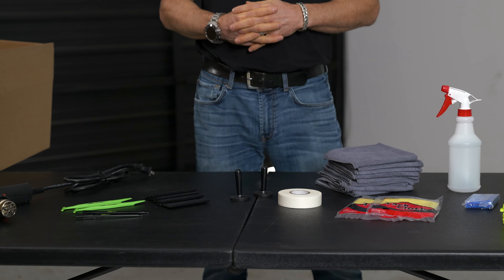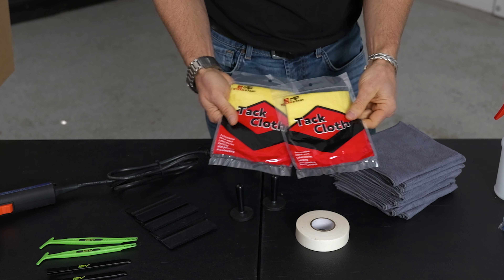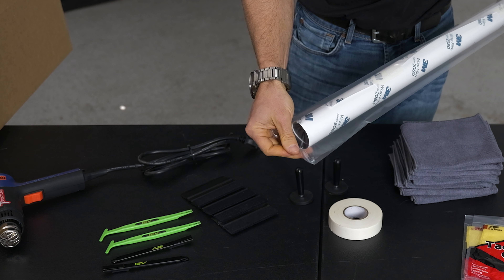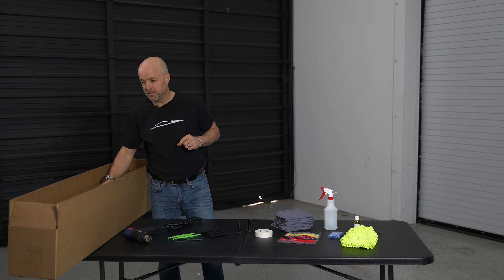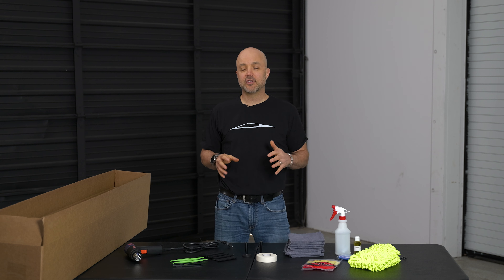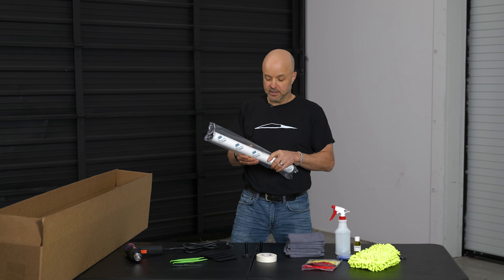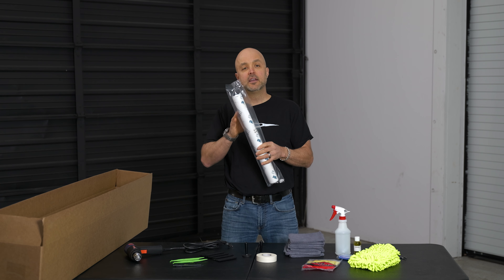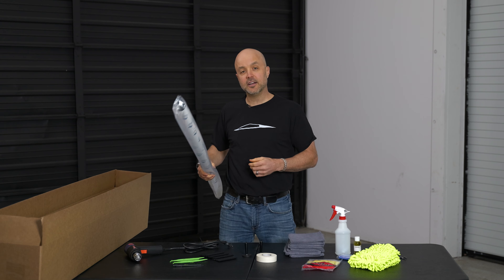Cybertruck DIY Wrap Kit Introduction and Unboxing - What All is Included and Reviewing the Basics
T Sportline Cybertruck DIY Wrap Kit